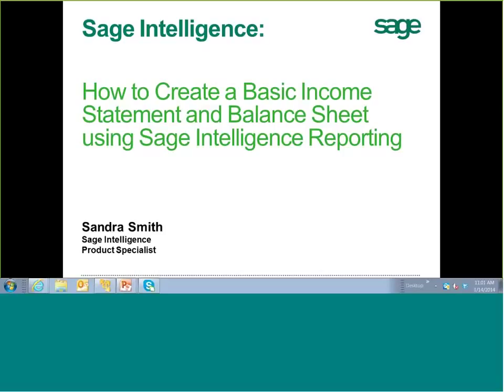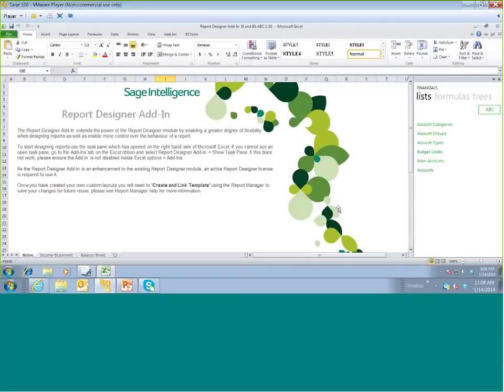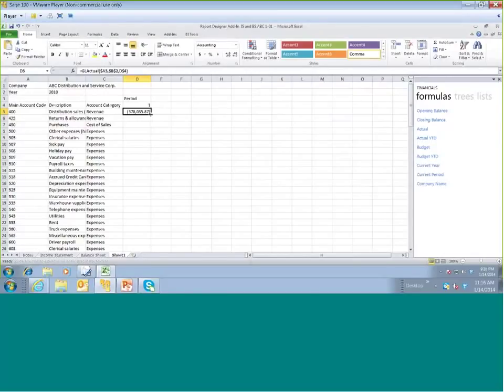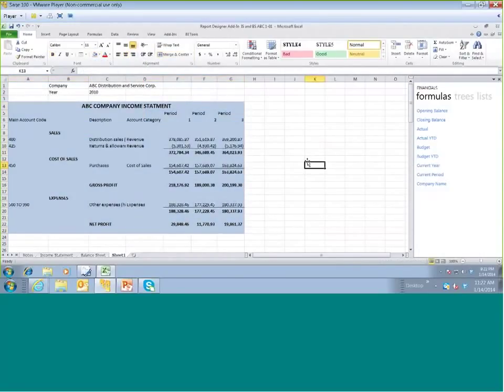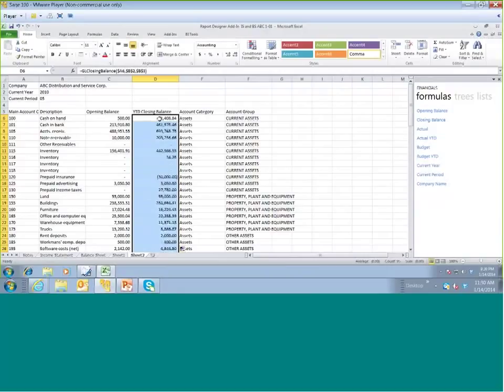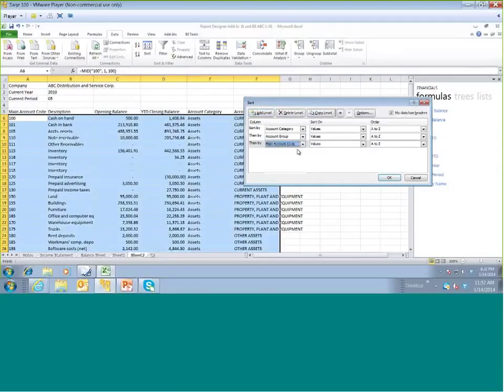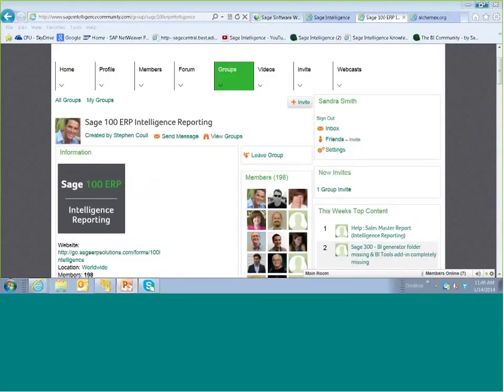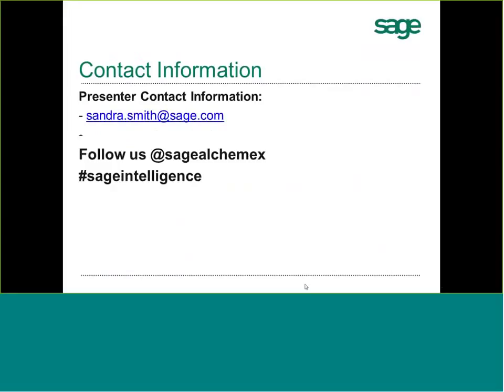How to Create a Basic Income Statement and Balance Sheet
This is how to calculate an income statement and balance sheet and subsequent questions in relation to the two financial reports.

Depreciation Pro Forma Income Statement Statement of Cash Flows

If you have heard about the Sage Intelligence Report Designer Add-In that is revolutionizing financial reporting for Sage 100 and 500 ERP and want to learn how you can use it to take your reporting.